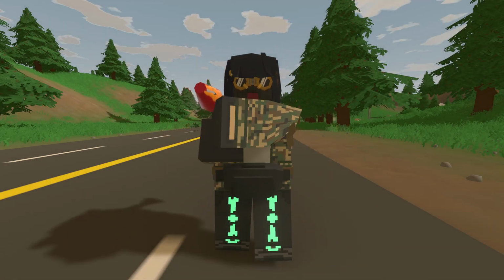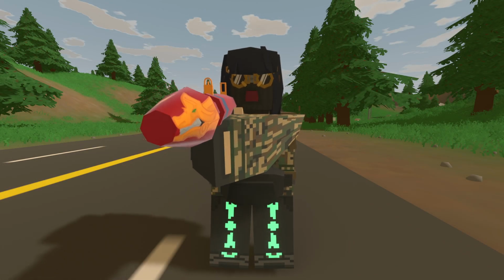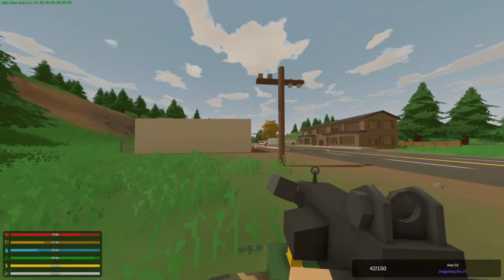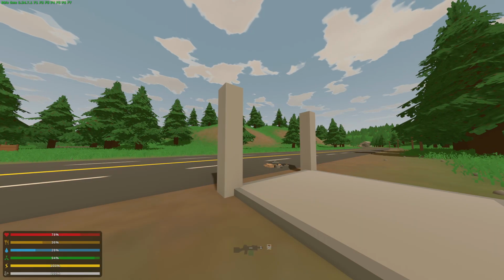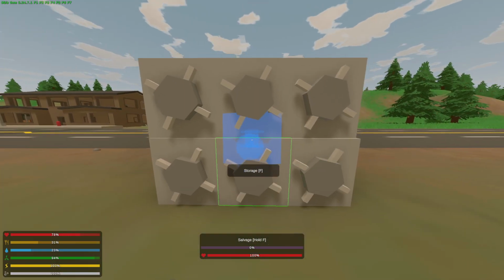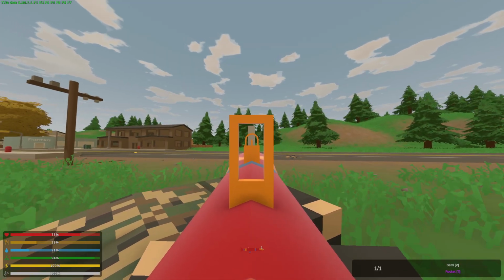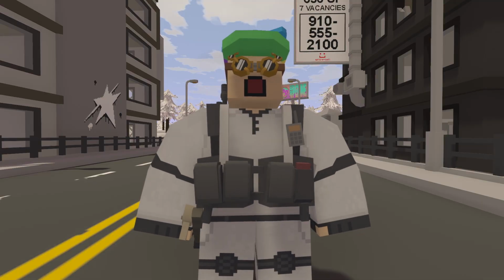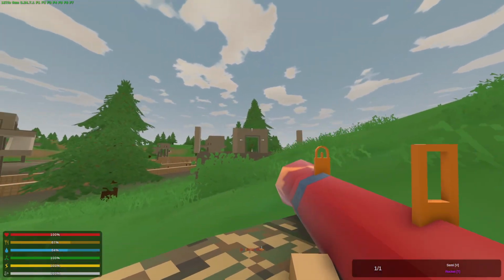Raiding Guide - Unturned Tutorial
This guide covers 3 most commonly used weapons for raiding bases in Unturned. We will discuss and teach you about each of them.

🎥 Created by LiamDoesGame

00:00 - Cinematic Intro
00:23 - Intro
00:36 - Dragonfang
02:24 - Demolition
03:14 - Precision Charges
03:44 - Rocket Launcher
04:43 - Tip no. 1
06:05 - Tip no. 2
05:10 - Tip no. 3
05:23 - Tip no. 4
05:44 - Summary
06:05 - Outro